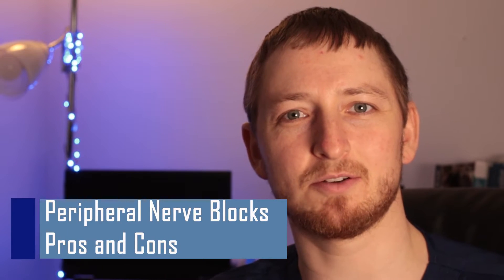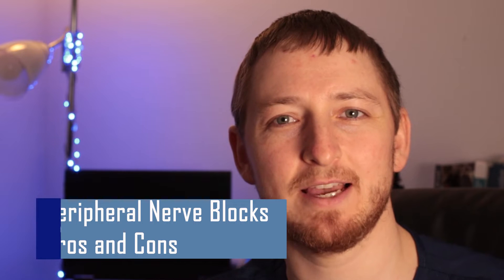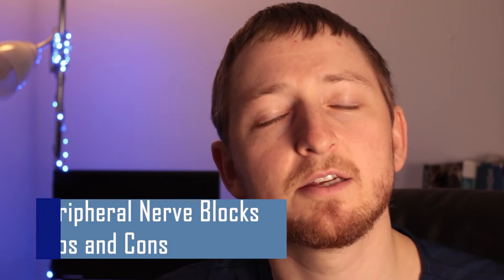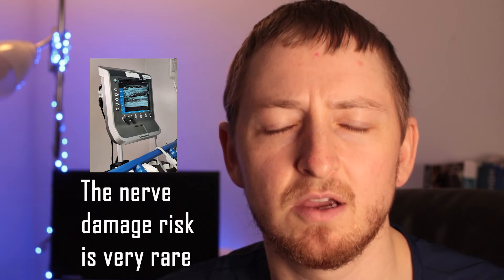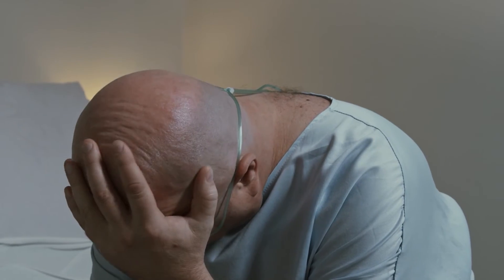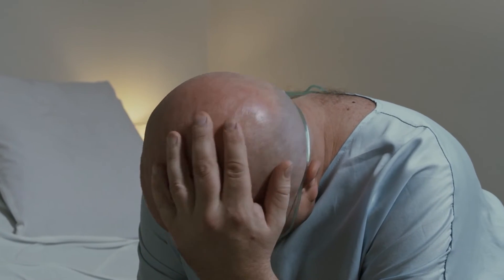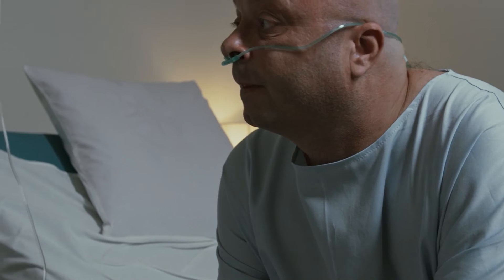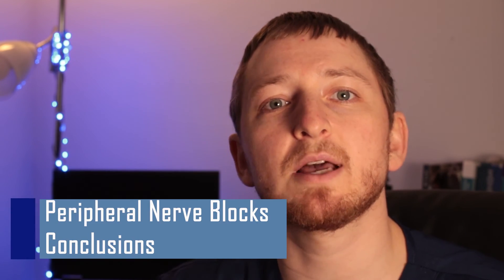What are the Pros and Cons of Nerve Blocks for Surgery?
The Pros and Cons of NERVE BLOCKS

Here we'll discuss the risks and benefits of having a Nerve Block for your surgery, and the considerations for making the decision.